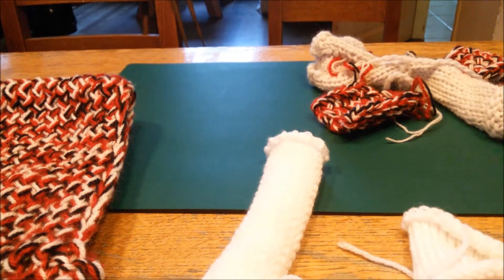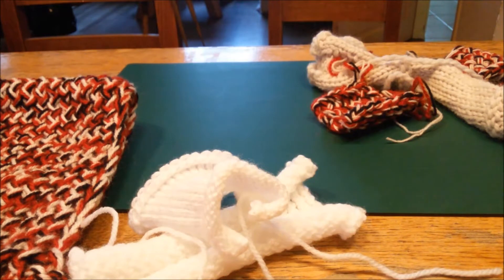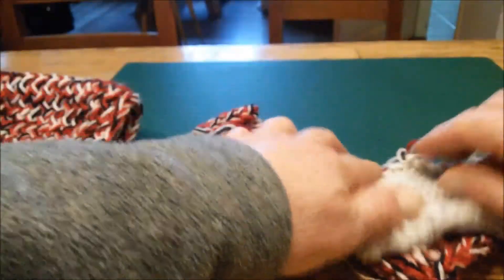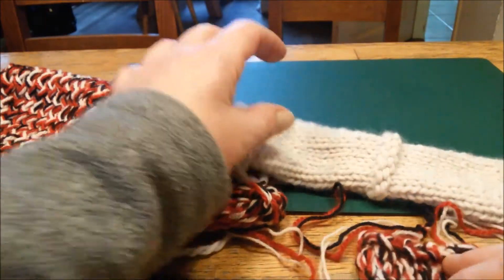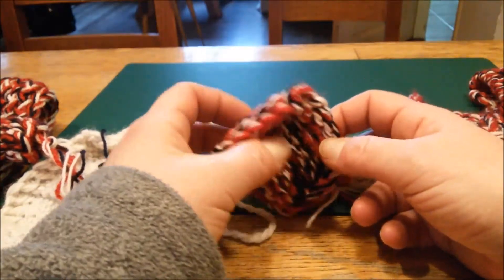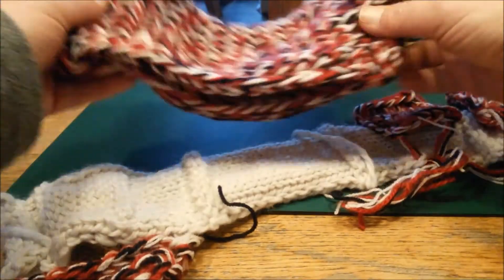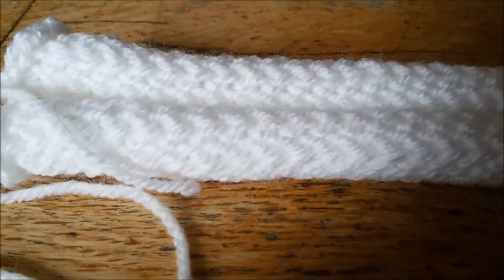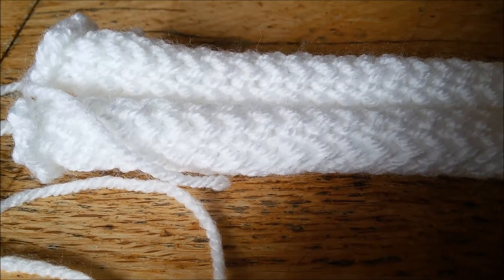selvedges selvages - loom knitting - introduction (other selvedges? links are in the comments)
When your knit stitch is curling, there are a few possibilities to 'un'curl it. (beneath links to 5 selvedges (and there are more to find on the internet)
This is part of a loom-a-long, text is on Ravelry

Here an introduction with information about selvedges / selvages. There are 5 parts on this channel, explaining five different selvedges (and there are more!)